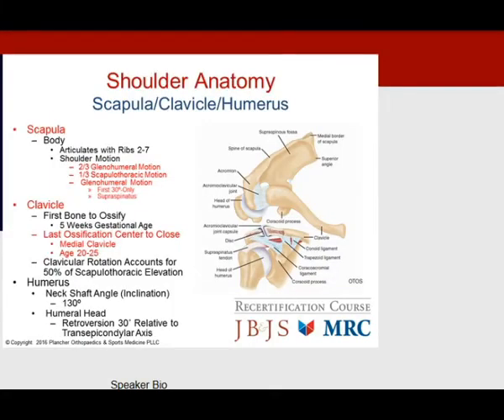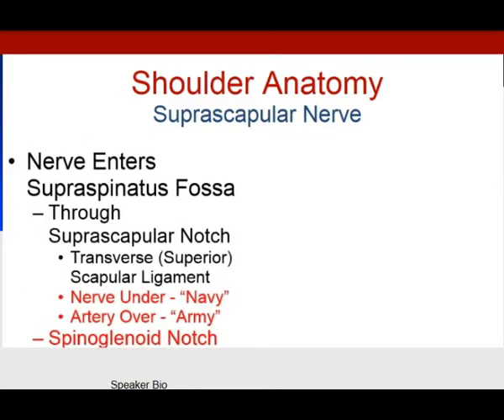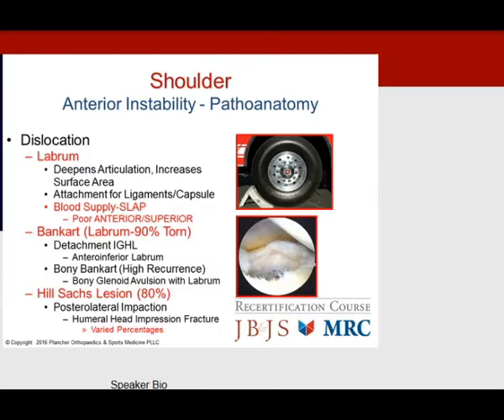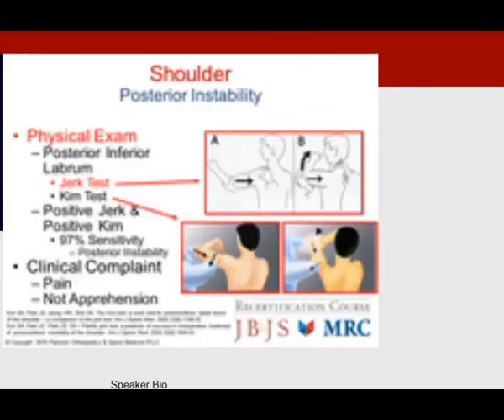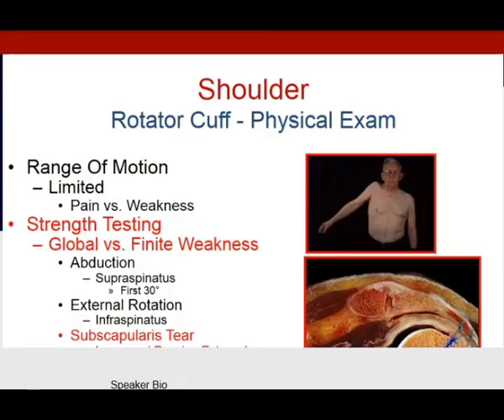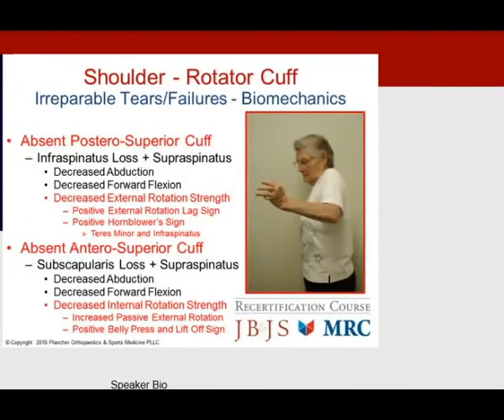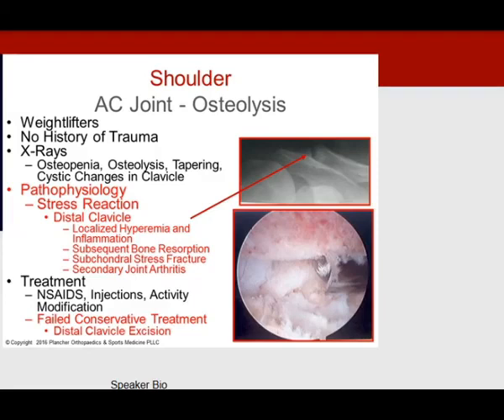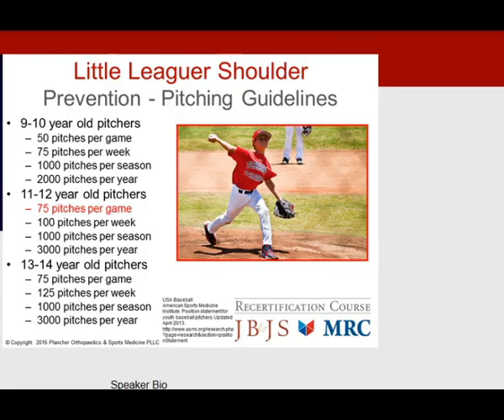06 MILLER'S 2016 Orthopaedics Sports Upper Extremity